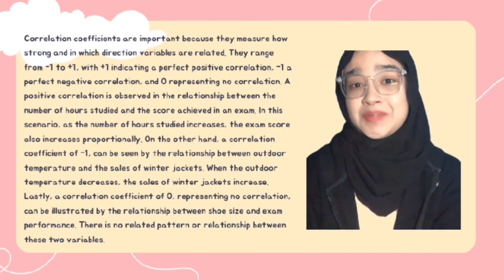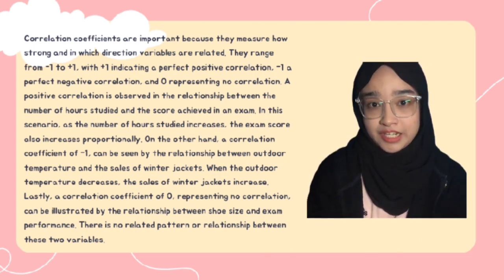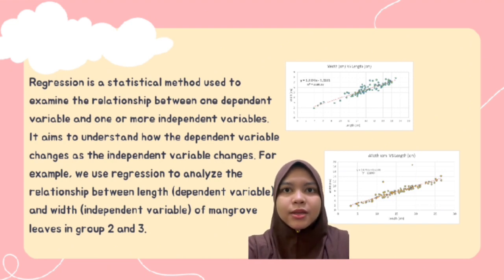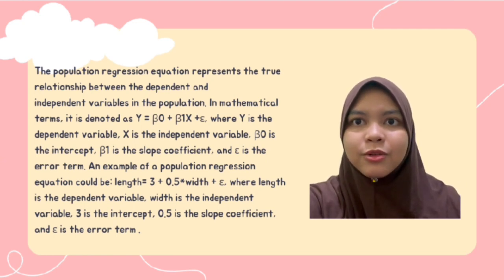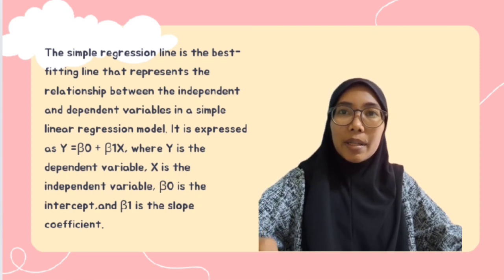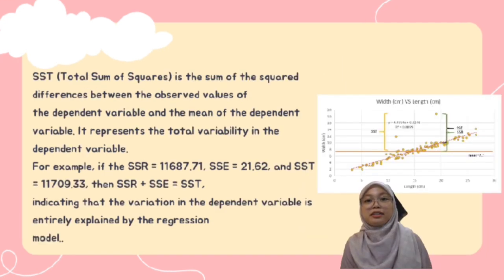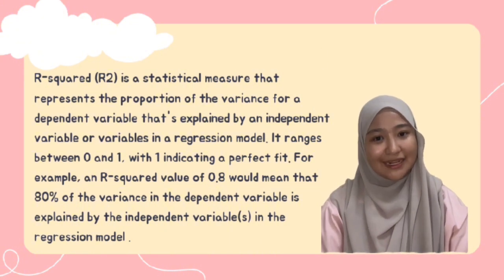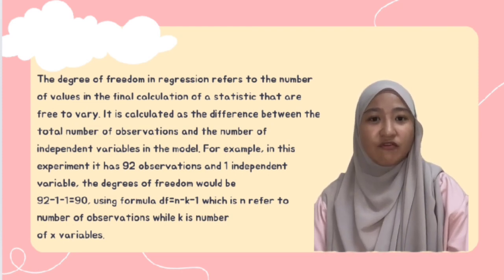MMS3653 - VIDEO PRESENTATION LAB 5 (K1G3)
AHLI KUMPULAN :

NUR ANIS IZZATY HIDAYAH BINTI MANSOR
S66942
NUR SAHIRA BINTI SHUHAIMI
S66804
NUR 'ALIYAA SOFEA BINTI KHUZAIRY
S67727
NURHUMAIRA BINTI ABD RAZAK
S65991
MUNAWWARAH IZZATI BINTI RADHUWAN
S66621
SARAH KHAIRUNNISA BINTI ANWAR
S66052
ROSE ATILAH BINTI ROSLIE
S67468
NURUL IZZATI BINTI ZAINUDDIN S65387
NUR AIN BINTI OTHMAN S67054